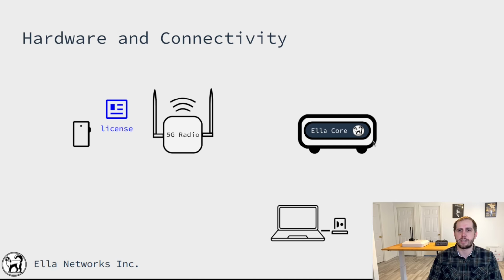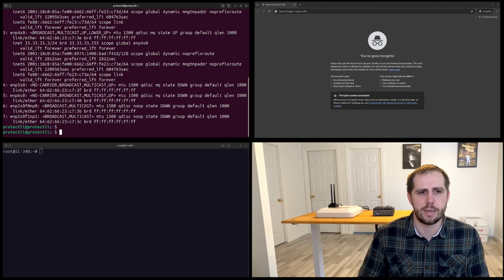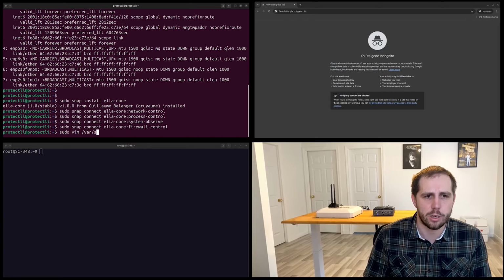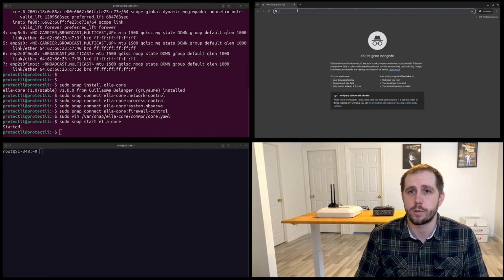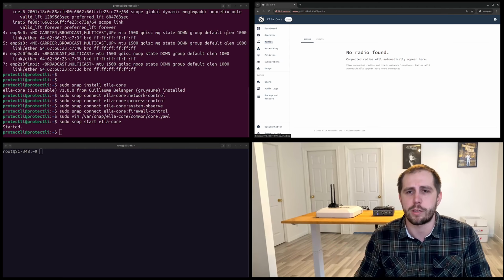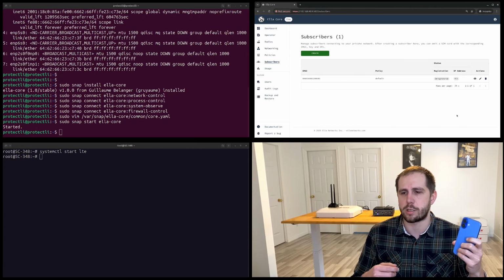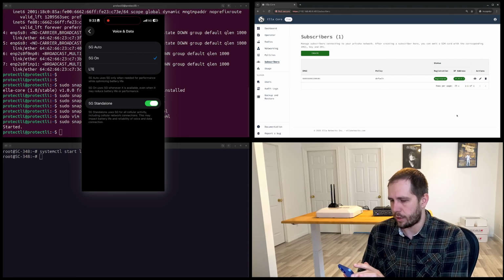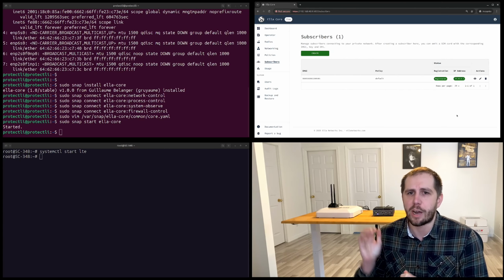Getting Started with Ella Core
Ella Core is a simple, reliable and secure 5G core.

Hardware:
- Device: Apple iPhone 16
- Radio: CableFree 5G small cell indoor
- Computer: Protectli VP6670
- SIM Cards: Sysmocom sysmoISIM-SJA5-9FV
- Smart Card reader: HID OMNIKEY 3121